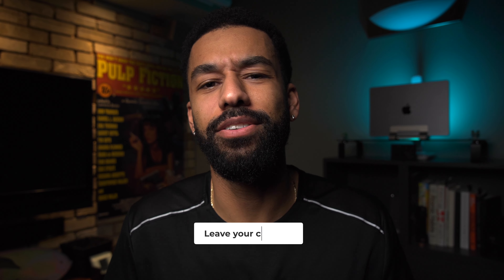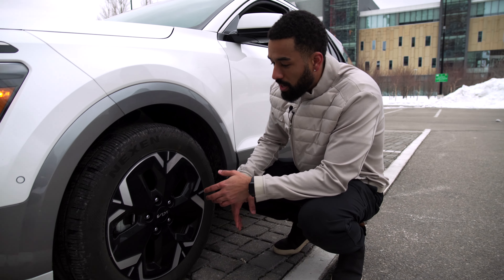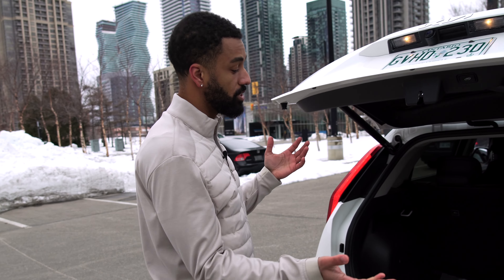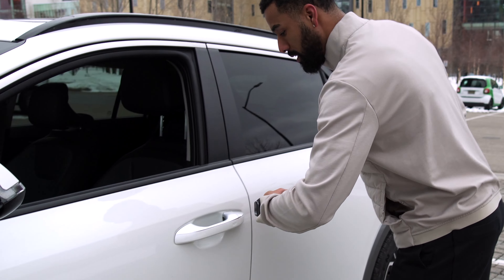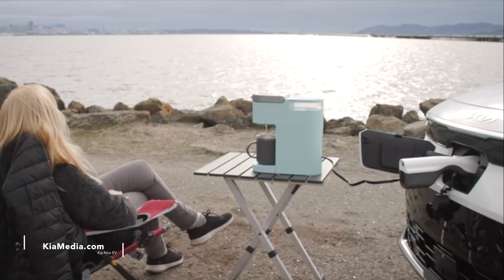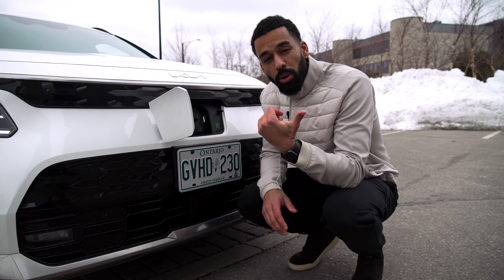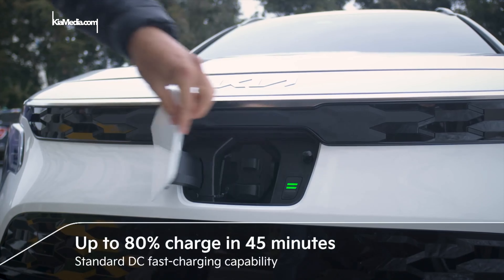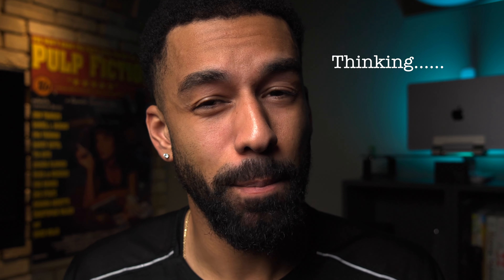The BEST Electric Vehicle?? | 2023 Kia Niro EV Review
Is the 2023 Kia Niro EV the best electric vehicle?

0:00 Intro
1:05 Exterior
1:50 Technology
3:17 Interior ￼
3:44 Range & Charging
5:12 My Thoughts

Sony A6600
Sony E 2.8/16-55 G
DJI Mavic Air 2
DJI Avata
Atomos Shinobi
Rode VideoMic
Rode Wireless Go
K&F ND Filter